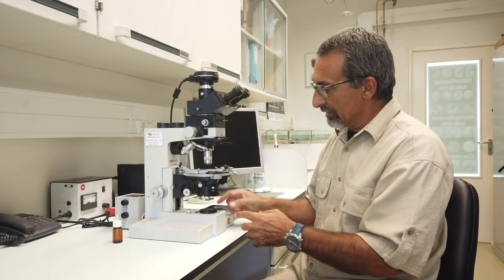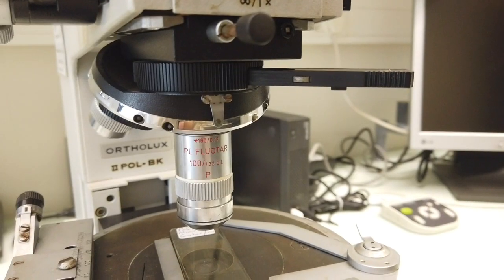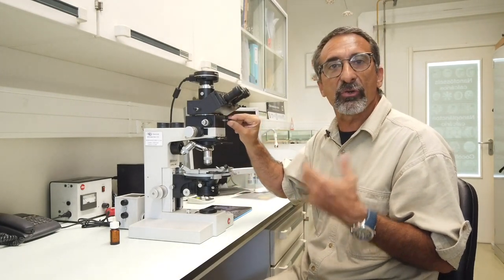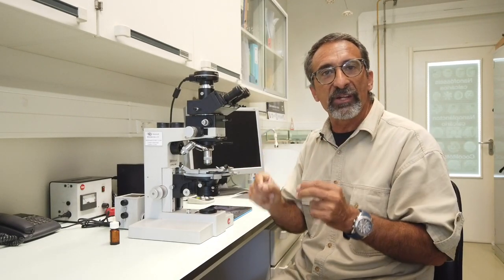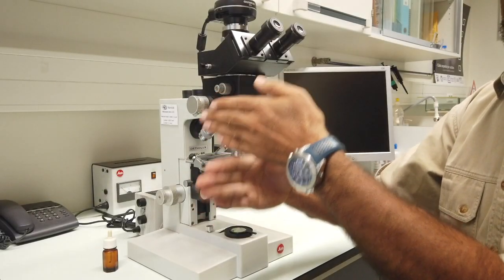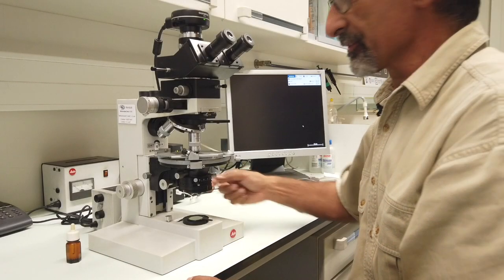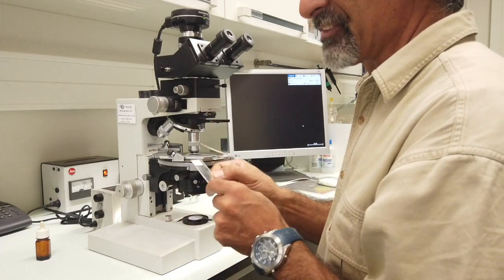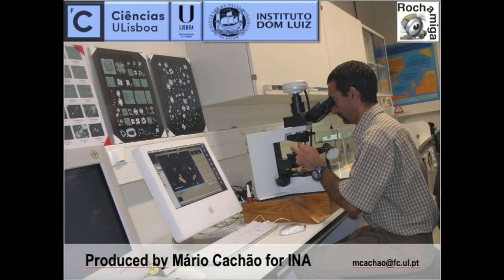Part I - Crystallography for Beginners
This is the first of a set of 6 videos on some of the crystallographic and mineralogic concepts needed for those that initiate to study calcareous nannofossils by means of a petrographic microscope.
It starts with a rapid glance over my NannoLab at the Faculty of Sciences of the University of Lisbon where I work.
The main purpose of this episode is to present and describe the petrographic microscope, the optical instrument that most of those that study the calcareous nannofossils use routinely. I’m using a still operational very old microscope that I inherited from my professor of Sedimentology more than forty years ago.

Its key features are:
i) Immersion objective x100 + immersion oil + condenser;
ii) Rotary stage + overstage
iii) Two linear polarizers (the polarizer/polariser and the analizer/analiser)
at right angles, also designated as cross polars or cross nicols;
iv) Trinocular microscope + digital camera;
v) Auxiliary (Gypsum) plate (for some more specific analysis).

Secondly, this episode addresses the question of why the observations are made on (background) dark fields of view. For those that start looking for calcareous nannofossils for the first time this dark field observations may even give the impression that we are looking for distant galaxies through a telescope.